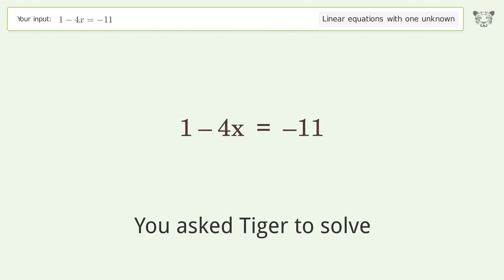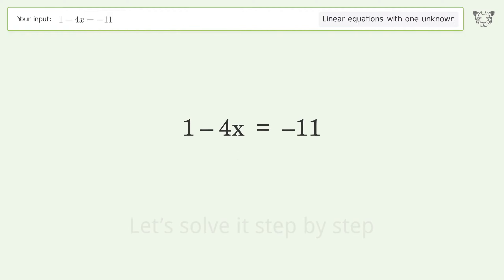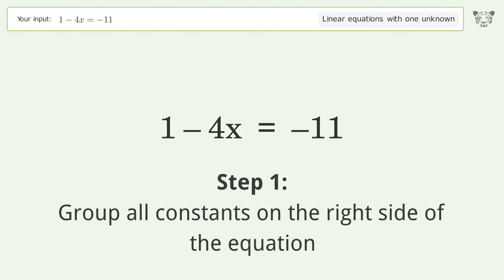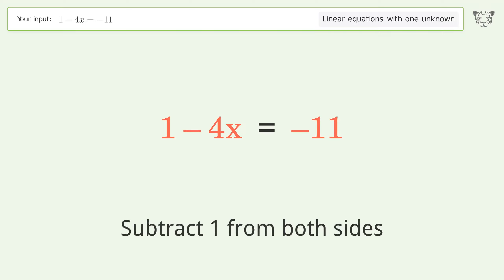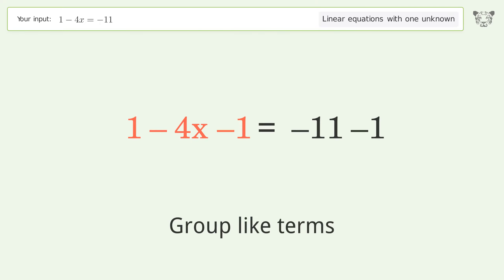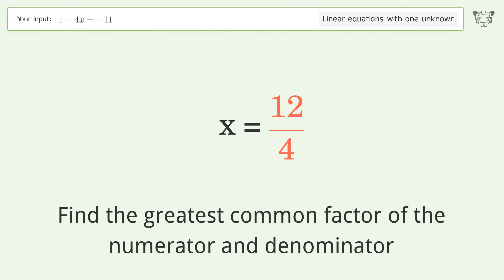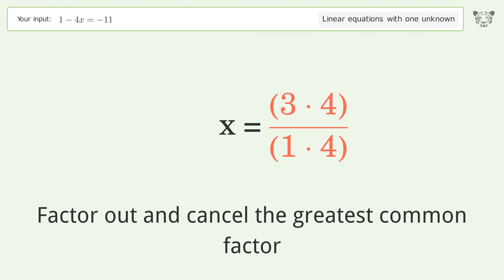Solve 1-4x=-11: Linear Equation Video Solution | Tiger Algebra